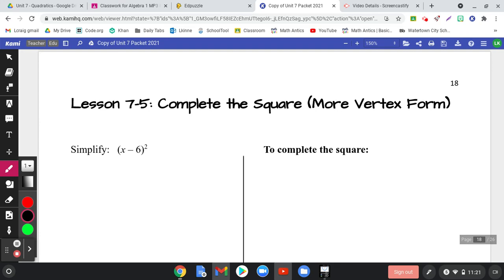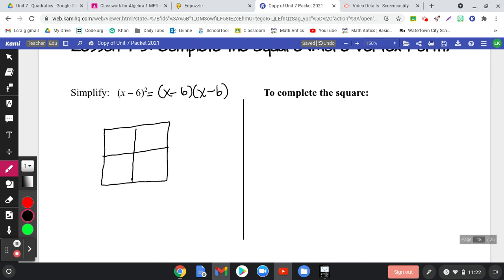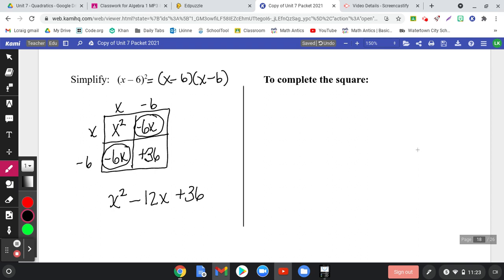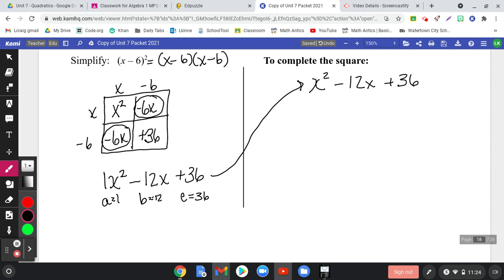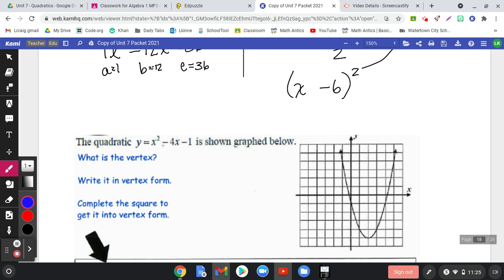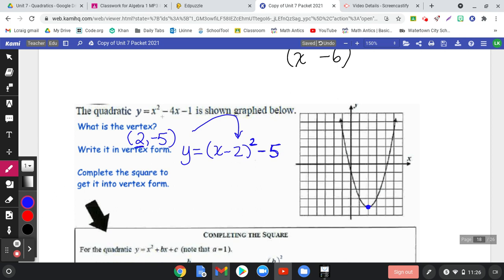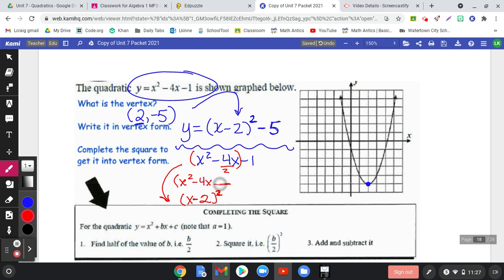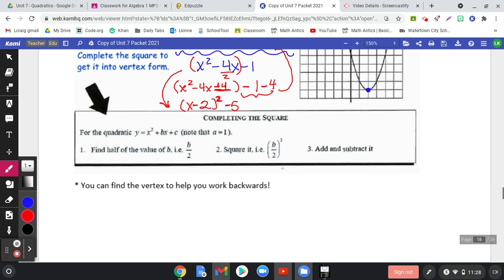Alg 7-5 Notes 1